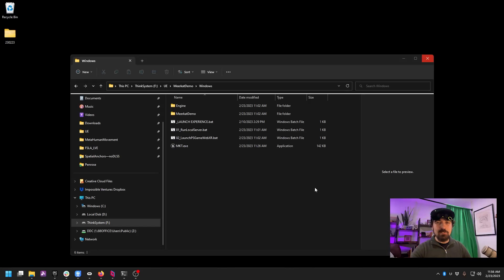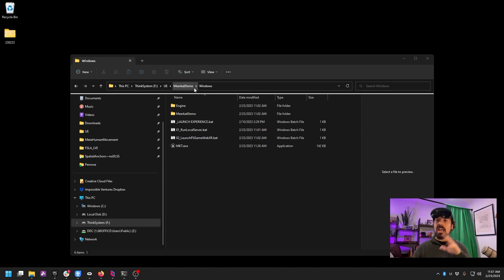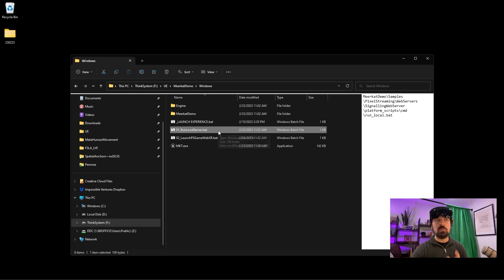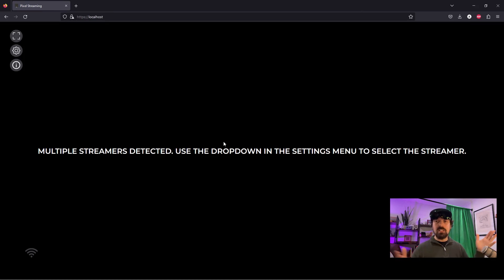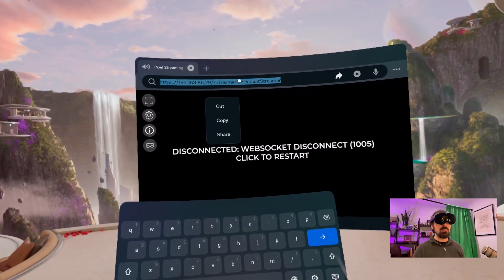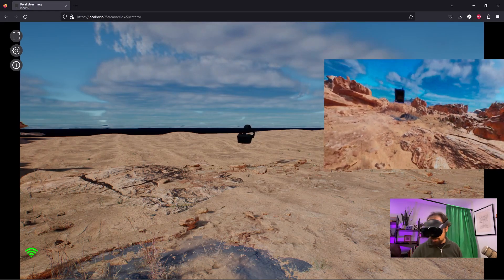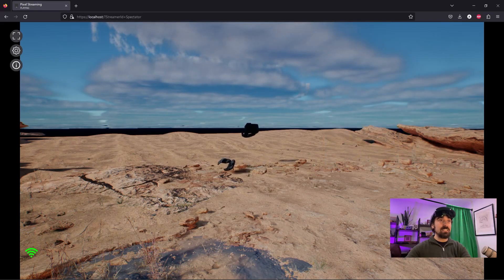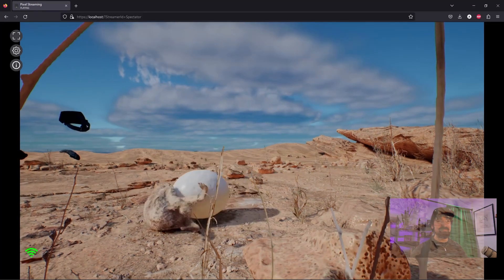UE5.2 Pixel Streaming + WebXR = Accessible Interactive Experiences in Your HMD Browser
Thanks to William Belcher at TensorWorks for creating this feature!

I made this video back in February but didn't want to release it until the workflow/ functionality got nailed down a bit more. It's pretty close to this! If you want a video that gets you most of the way to setting this up, check this out: